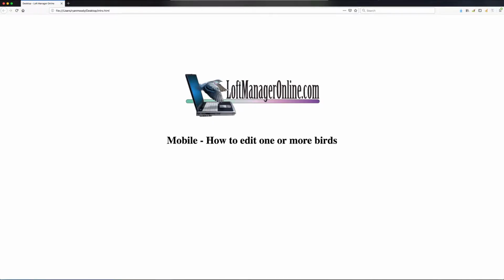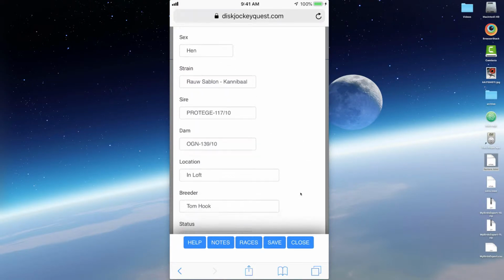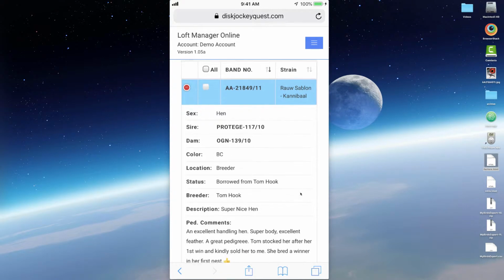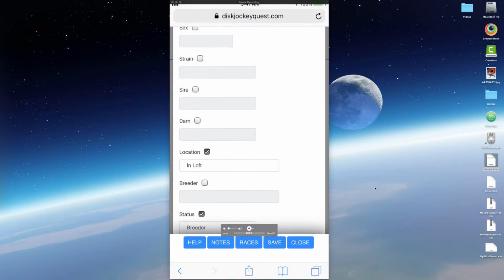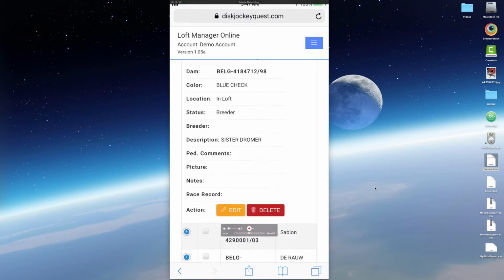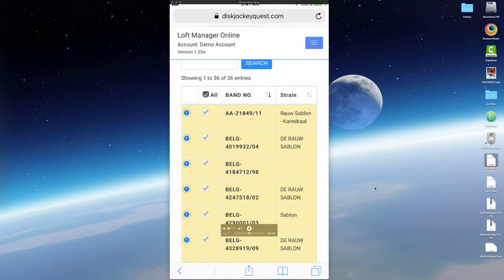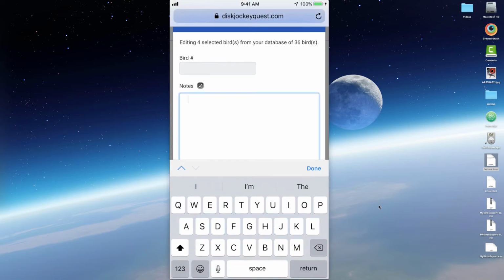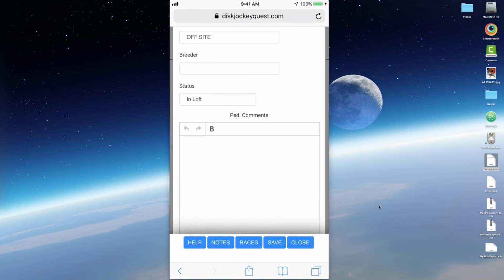Mobile - How to edit one or more birds